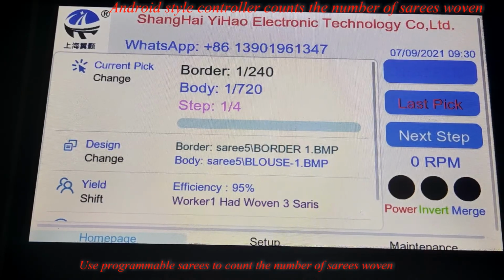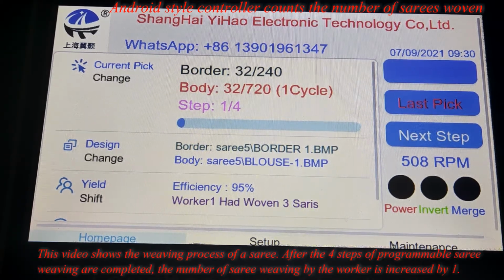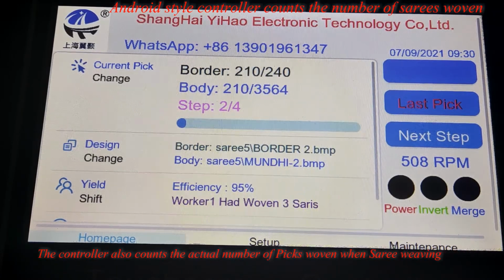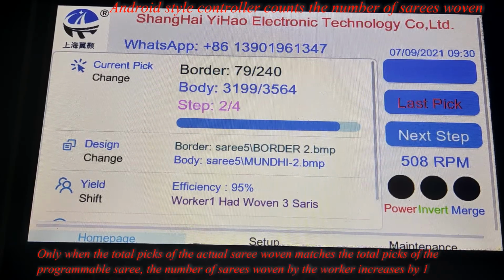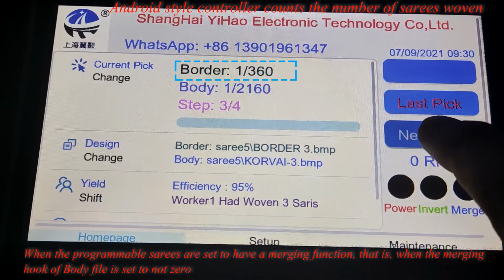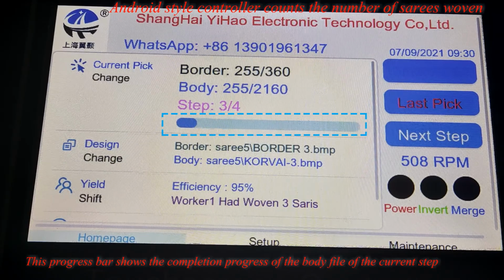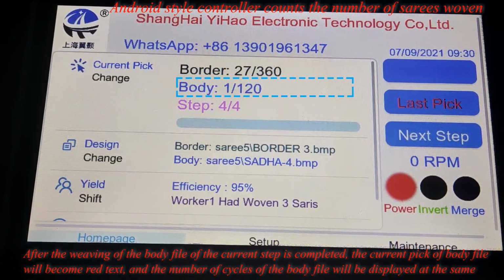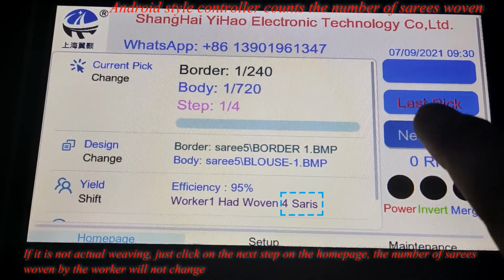Android style controller counts the number of sarees woven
We have specially developed Some cheaper Electronic Jacquard Control System